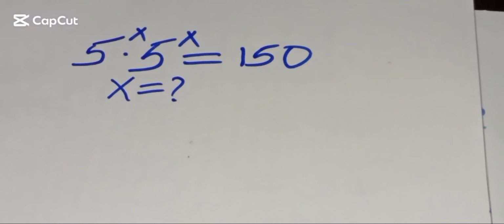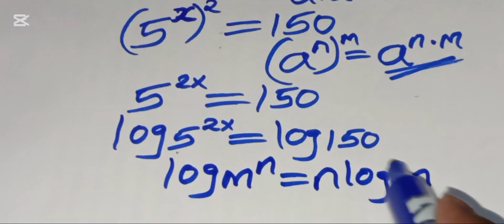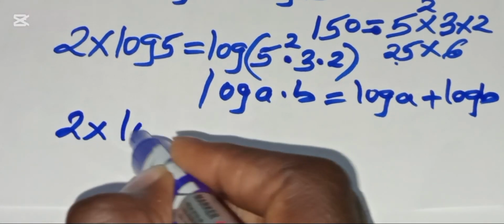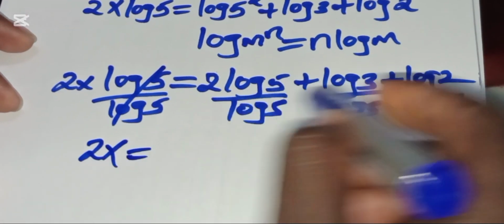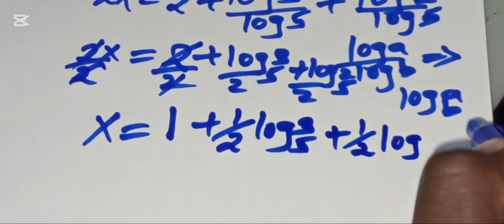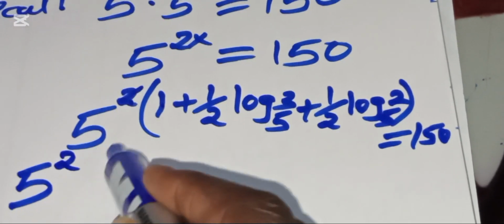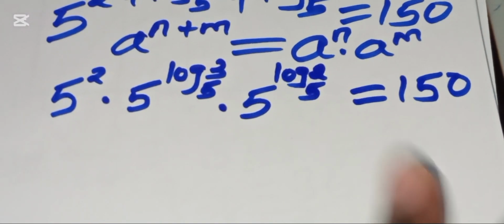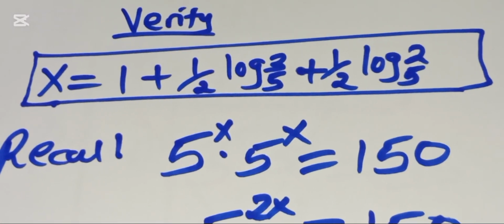Germany | Can you solve this?| Olympiad Mathematics